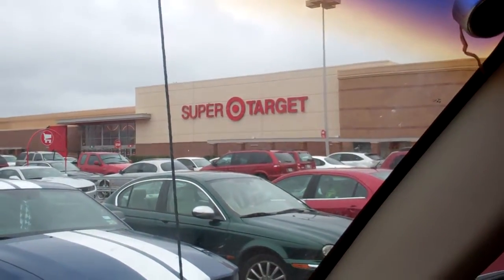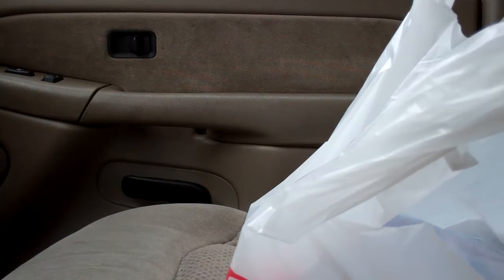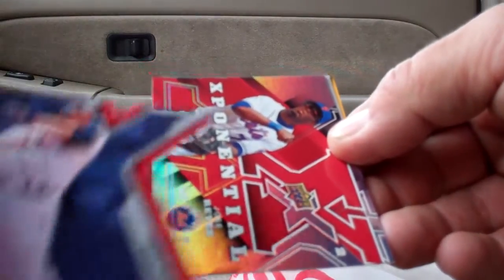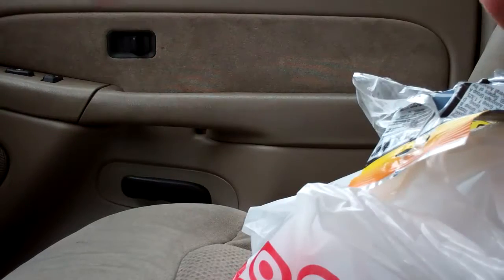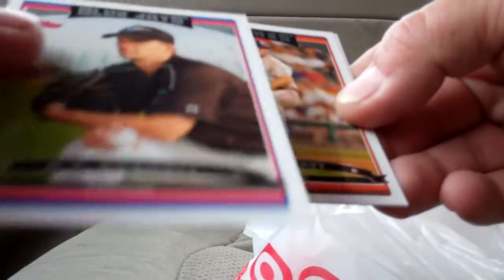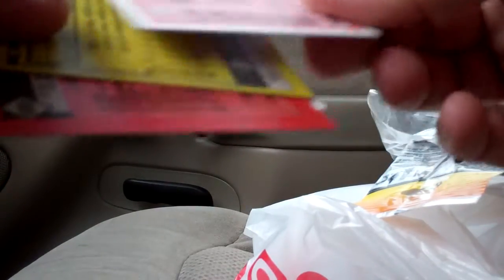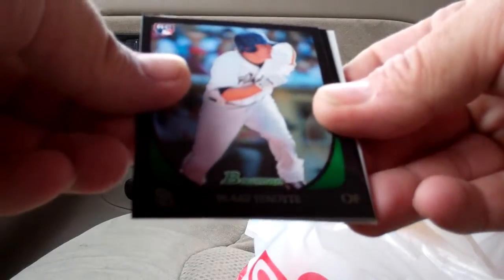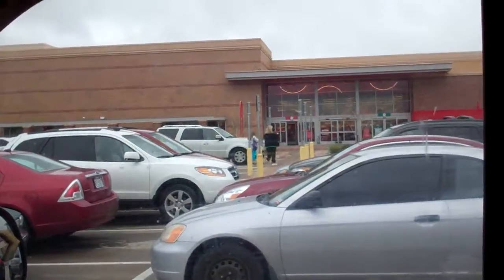Junk Mylar rip #3.MP4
Some older packs of UD X and one pack of 2011 Bowman DP & P.